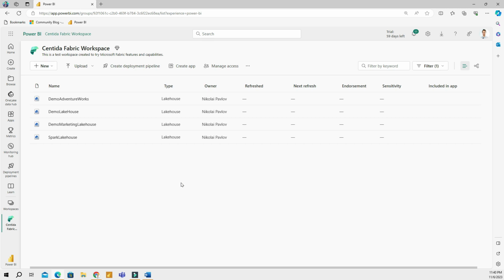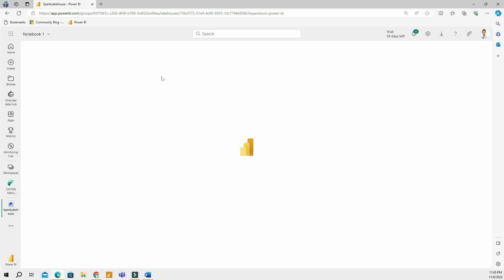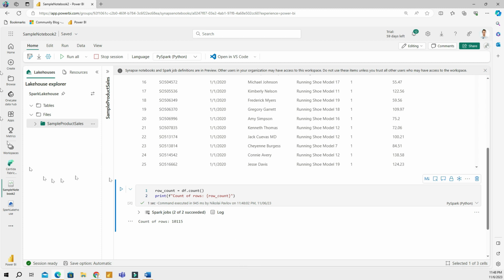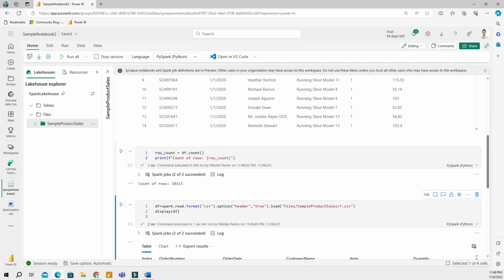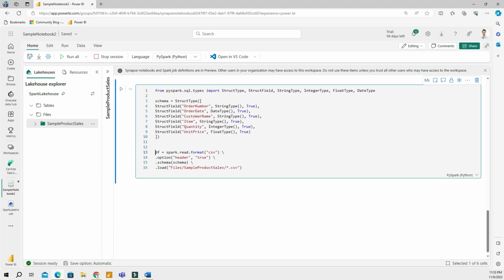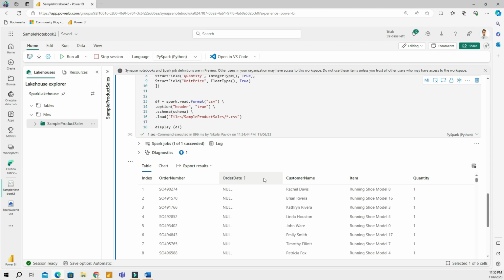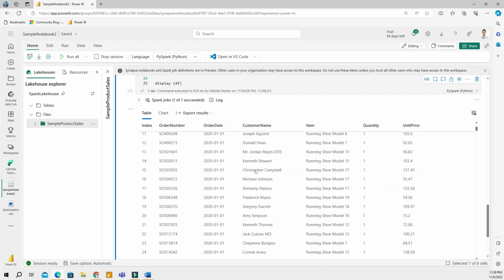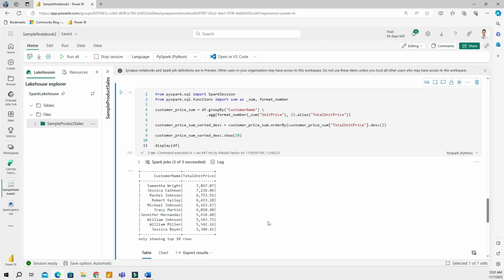Microsoft Fabric: Spark Notebooks (Part 2)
In this video, we continue to learn about Spark Notebooks in Microsoft Fabric. We review the capabilities of Apache Spark within a Lakehouse using a sample dataset.

Notebooks are a great tool for large-scale SQL, batch processing, streaming analytics, and machine-learning. The key advantage of Apache Spark is its speed, scalability, and performance.

📚 What you will learn in this video:
- Read multiple files from a Lakehouse folder using PySpark.
- Create a custom schema for data types.
- Transform and analyze data using PySpark.

🕒 Timecodes:
00:00 - Introduction.
01:19 - Create a new Spark Notebook from the Lakehouse interface.
02:40 - Count a number of rows in a file.
03:08 - Read multiple files from a folder using PySpark.
04:20 - Create a custom schema for data types.
07:10 - Transform and analyze data to uncover top spending customers.

​​Centida GmbH
34 ​​Kernenhofstrasse​, Oberkirch​​
77704, ​German​​y